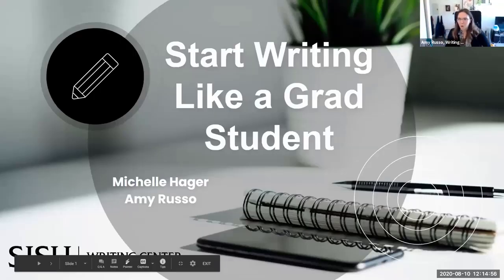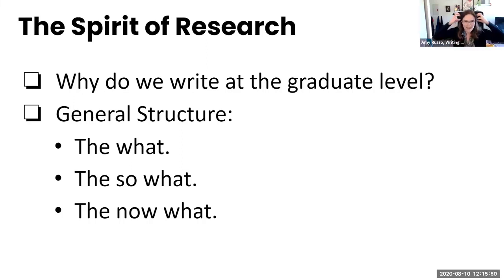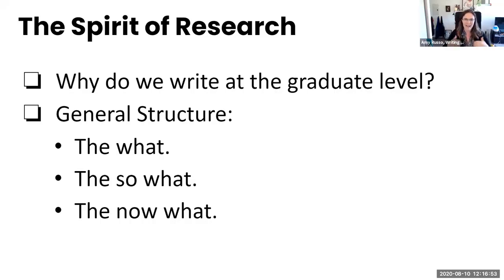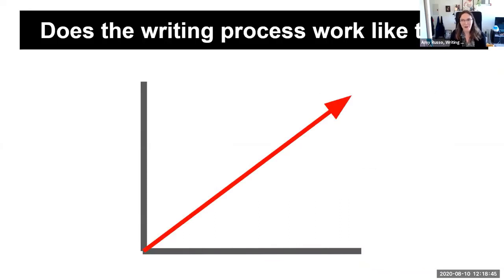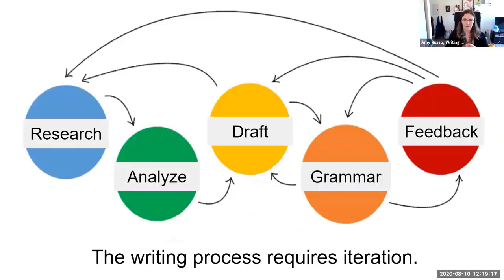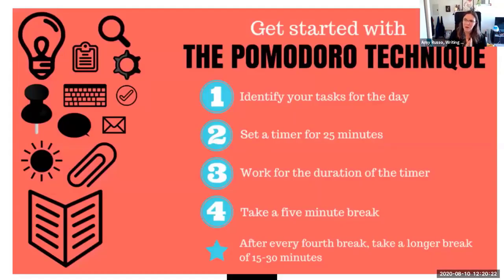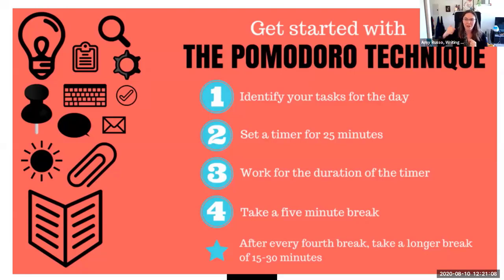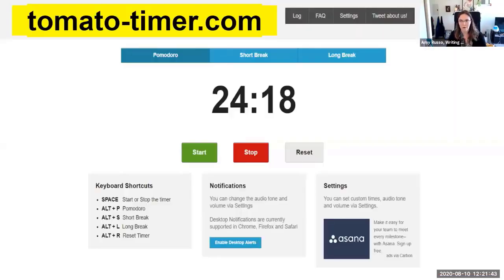How to Start Writing as a Graduate Student - Some Mechanics (Part 2 of Series)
Michelle Hager, Director, Student Writing Center, and
Amy Russo, Coordinator of Multilingual Writing Support Services, discuss the mechanics of what, so what, and now what, in graduate writing.